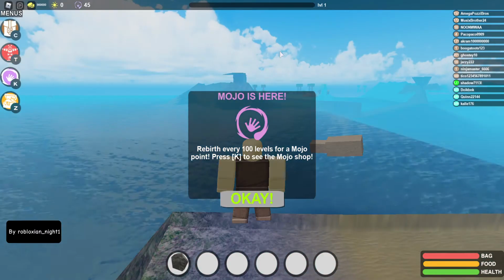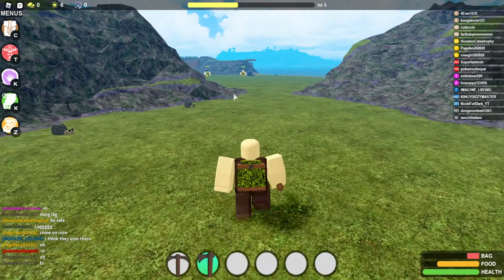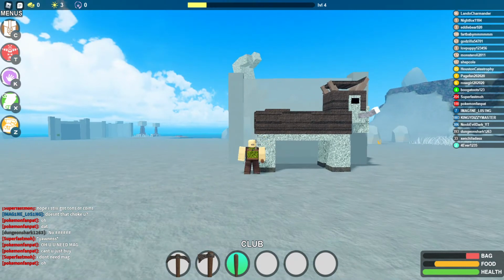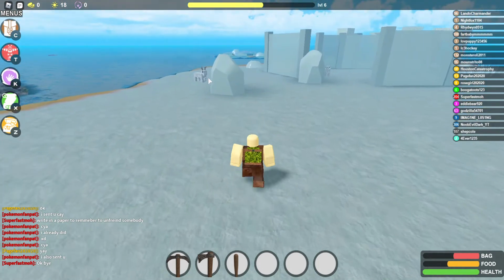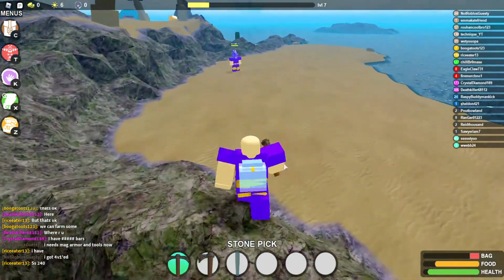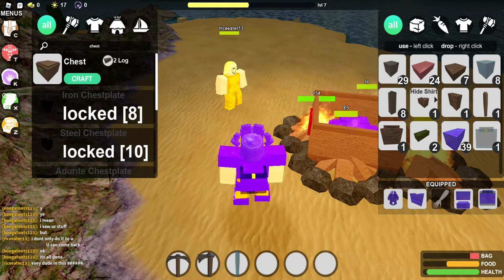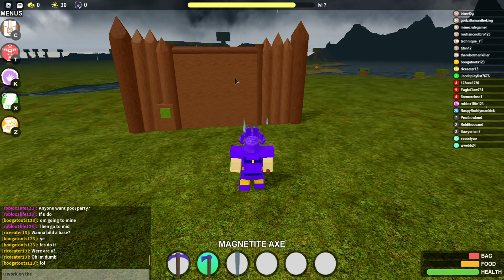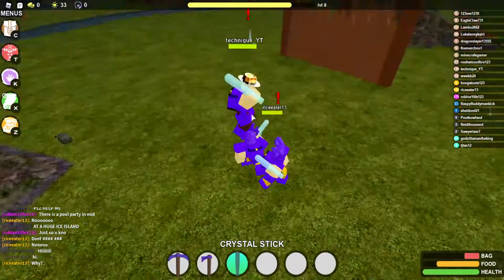booga booga hardcore 2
we died 2wice i think